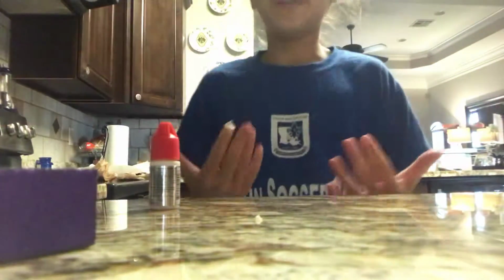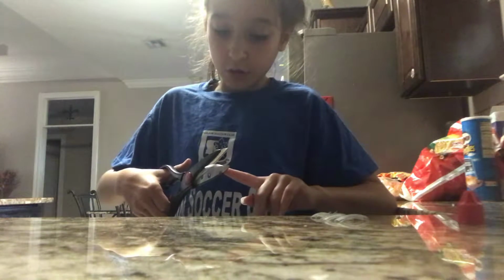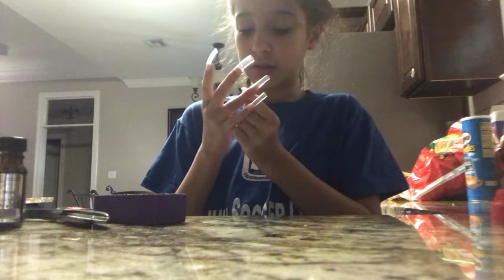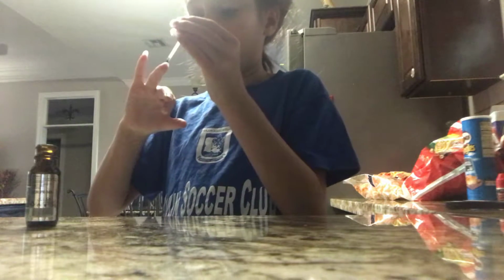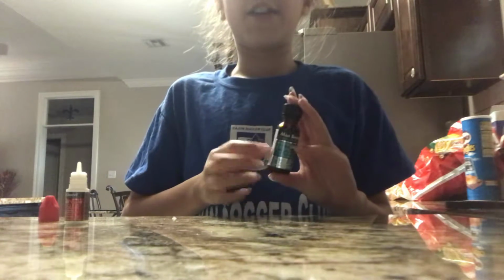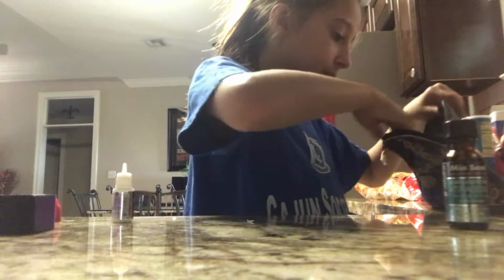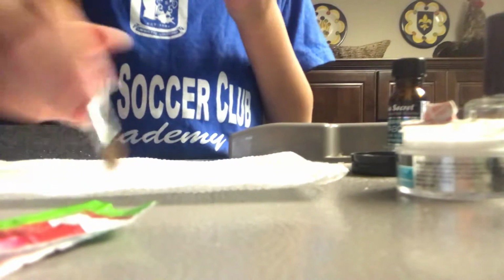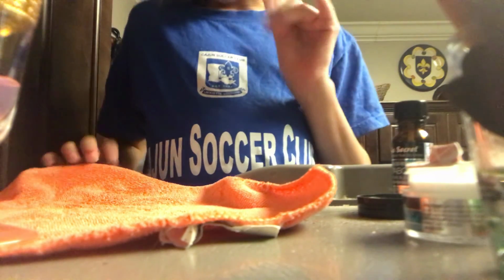Putting on acrylic nails